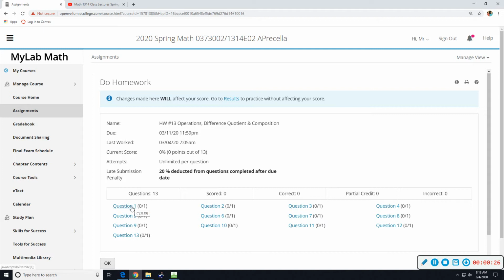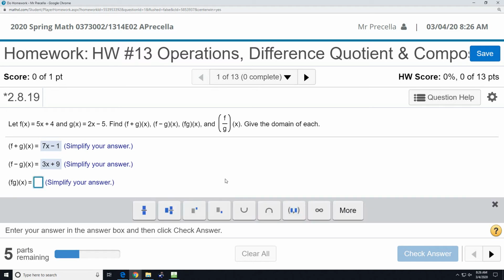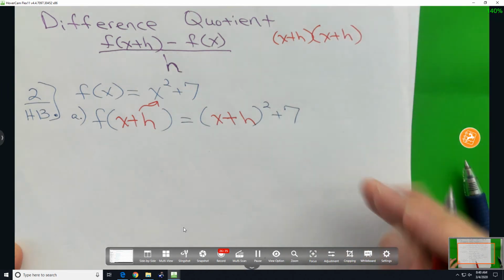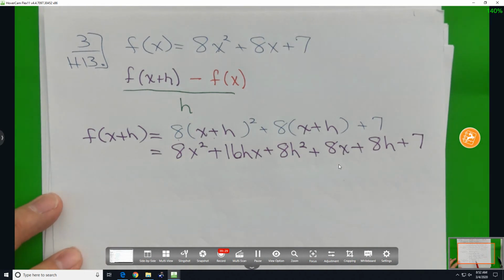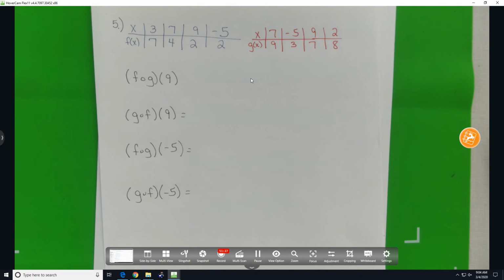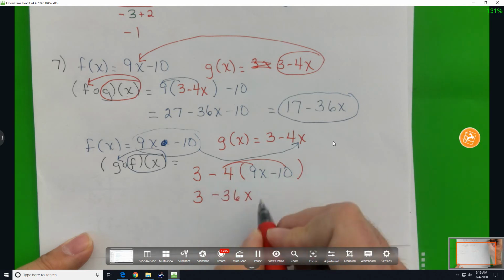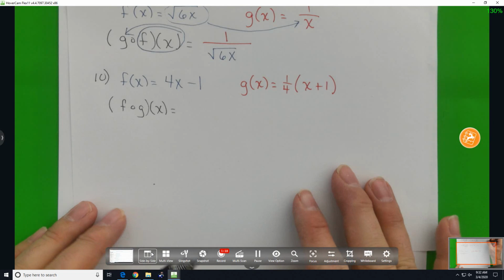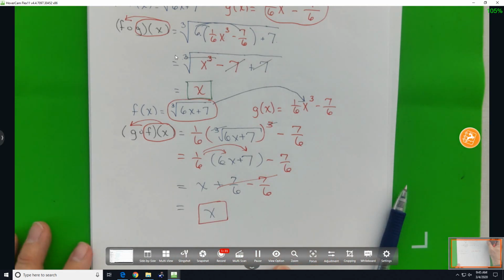Class Lecture Operations on Functions, Difference Quoitient and Composition of Functions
Anthony and Timothy Precella teach operations on functions, difference quotients and composition in their Math 1314 class. They also show how to enter answers into MyLab.